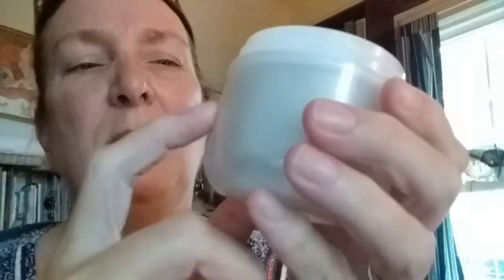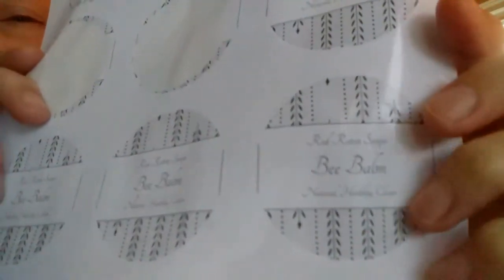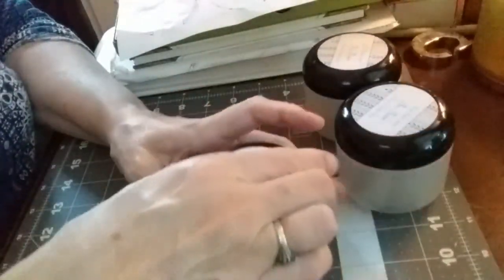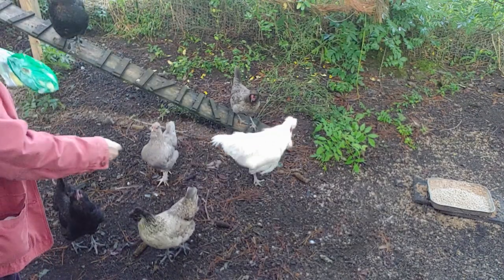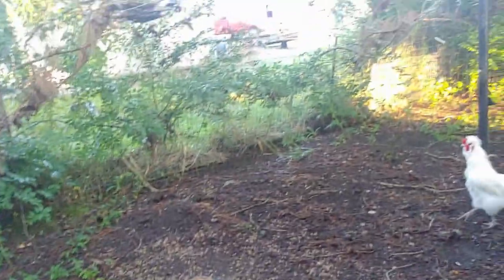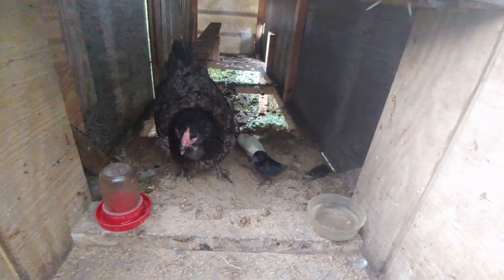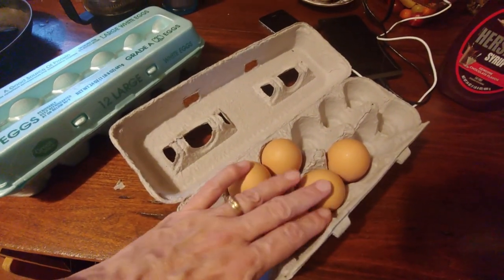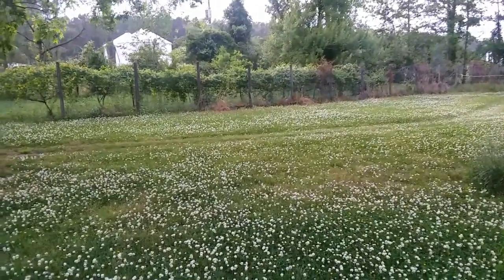Let's Visit the Chickens! (But first, let's finish the Bee Balm.)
We finish the Bee Balm tubs and talk packaging for a minute Then we go out to the chicken coop and meet the hens and Roo Roo, and the two baby chicks, who are only one week old. We end with a panoramic sweep of the farm pasture.